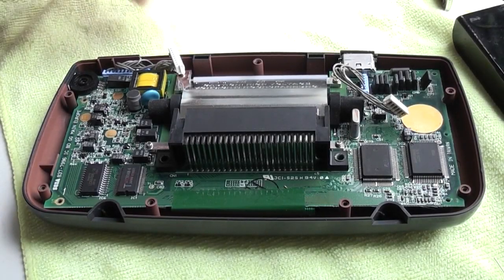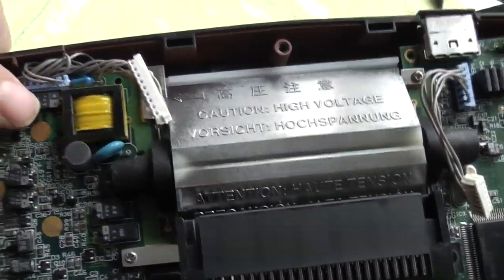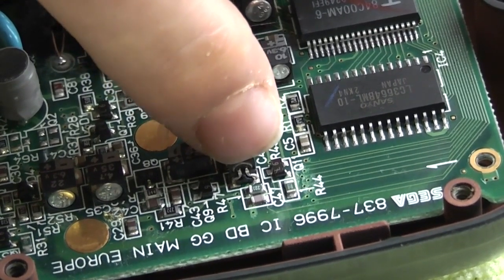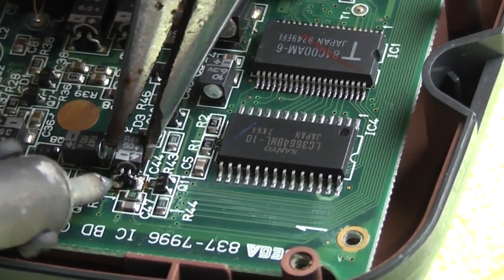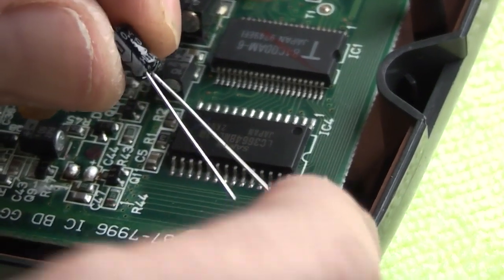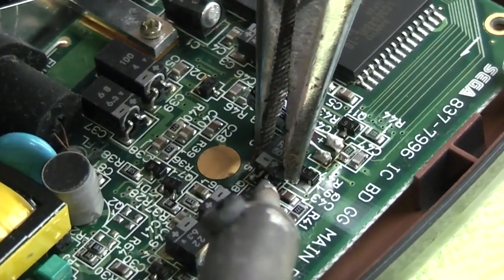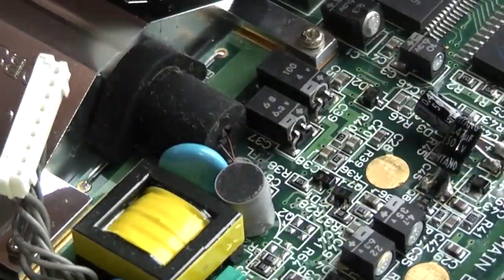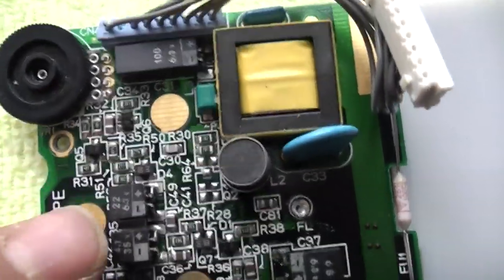Sega Game Gear Tutorial - LCD Screen Fix - Replacing Main Board Capacitors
Part 4 of my series of Game Gear tutorials. Here I show how to replace the capacitors on the main mother board. If you have problems with low contrast or a hard to see screen on your Game Gear, that can only be viewed when tilted at an angle, this is what you need to do to repair it.

Thanks goes out to Mark aka handheldretro for the use of his Sega Game Gear in these tutorials